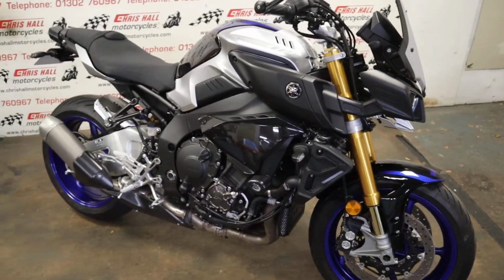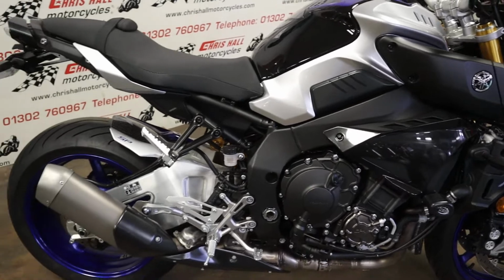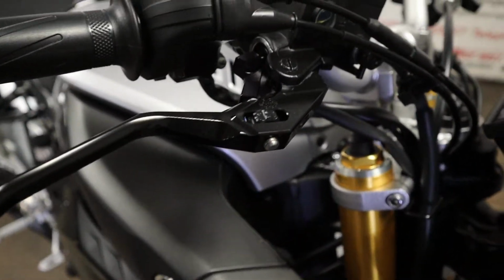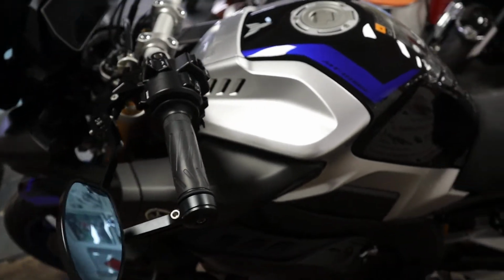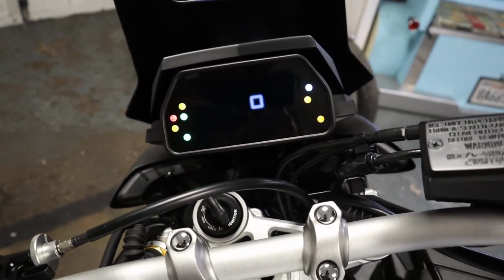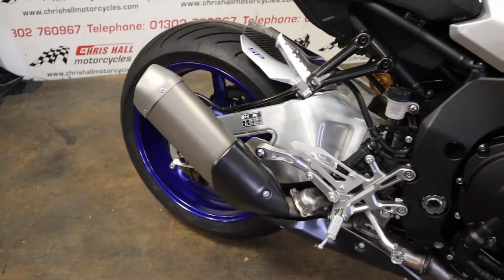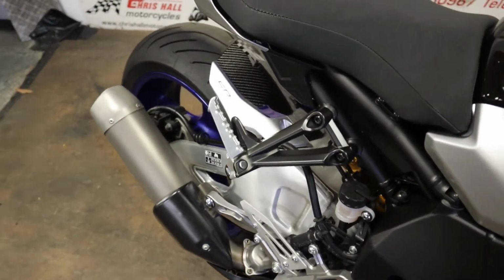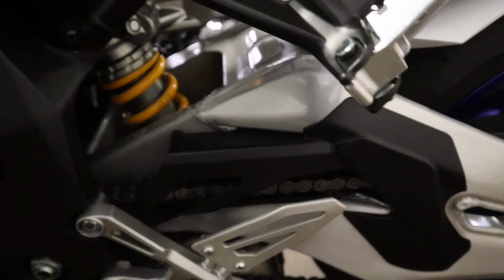2018 Yamaha MT-10 SP for sale @chrishallmotorcycles Doncaster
2018 Yamaha MT-10 SP, a stunning bike with only 8353 miles on the clock. fitted with Tail tidy, crash bobbins from R&G, carbon rear hugger, bar end mirrors, performance levers. 3 service stamps in the book the last one only 1500 miles ago.

YAMAHA MT-10 SP, 1000cc , 2018 18 Reg, 8,353 miles , Blue 12 month MOT, 3 Month Warranty, Finance Arranged, Service History, World wide shipping £10,995.00